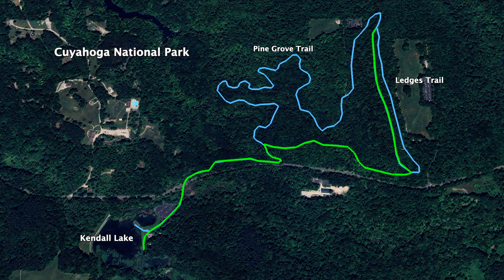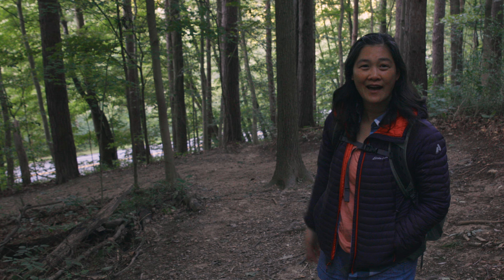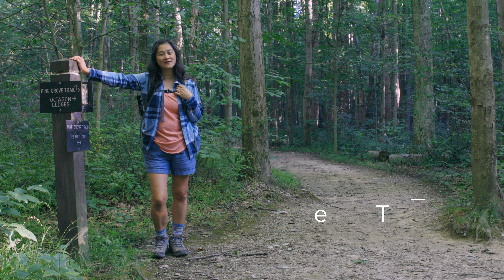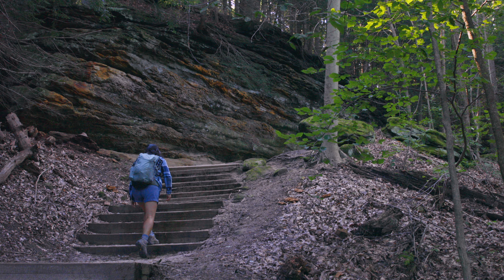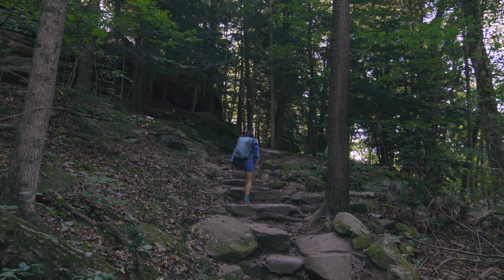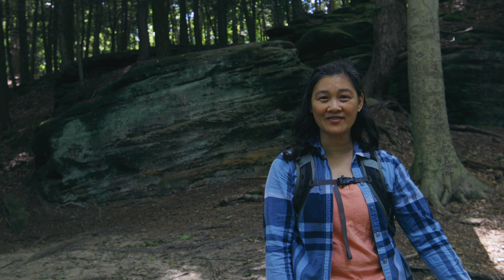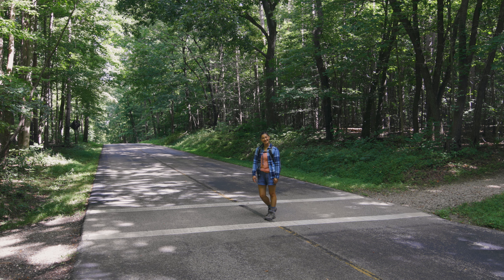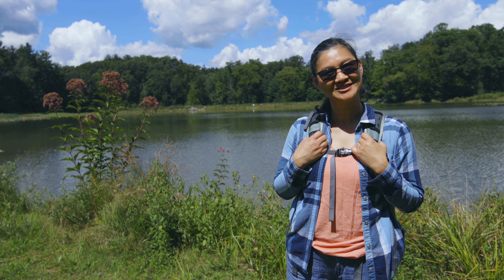Hiking Cuyahoga Valley National Park-Ledges Trail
August 2024. On a brief visit to Cuyahoga Valley National Park near Cleveland, Ohio, we spent some time hiking some of the more popular trails. We began at Kendall Lake, and hiked the Pine Grove Trail and the Ledges Trail. This is a beautiful area, and even on a Sunday morning the crowds were scarce.

Music
“Joy River“ The Dramatics
“Lifetime“ The Dramatics
“Magic Hour“ The Dramatics
Licensed by The Music Bed, LLC